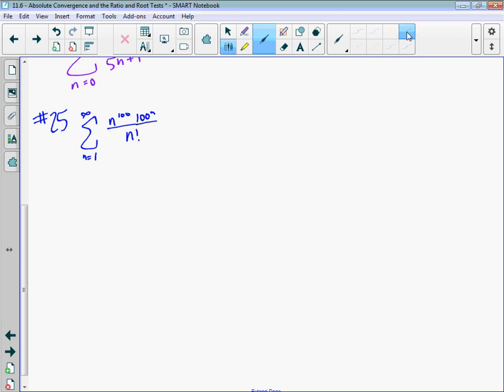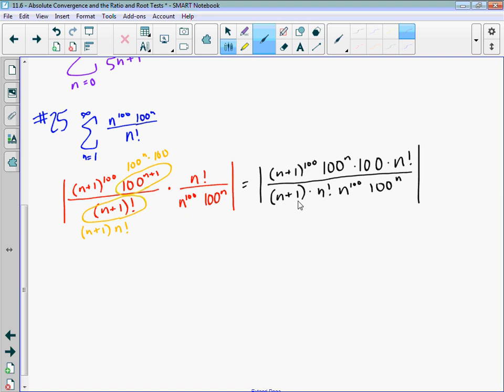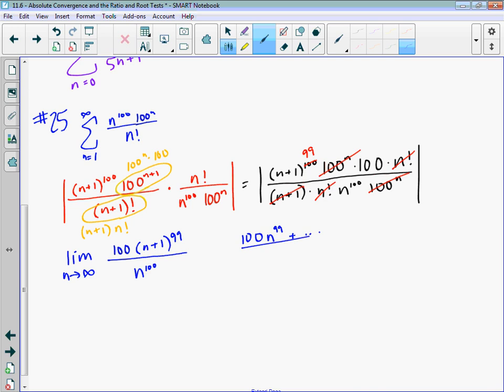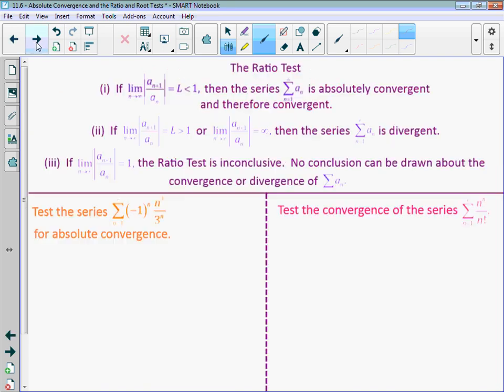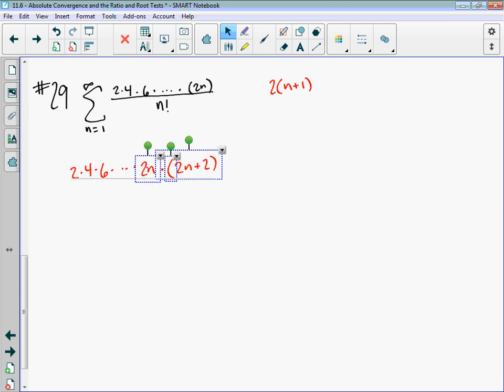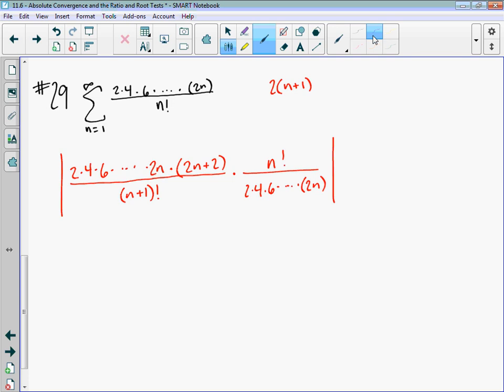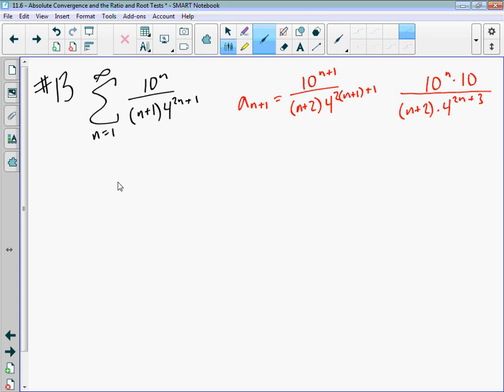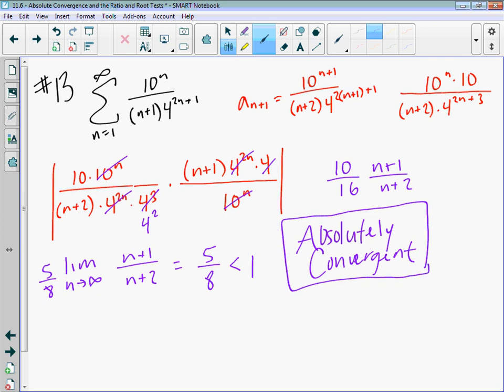11 6 HW help BC